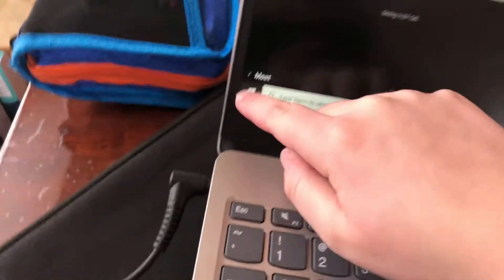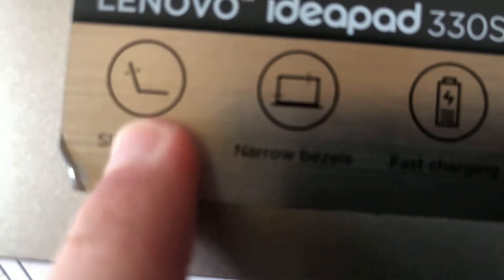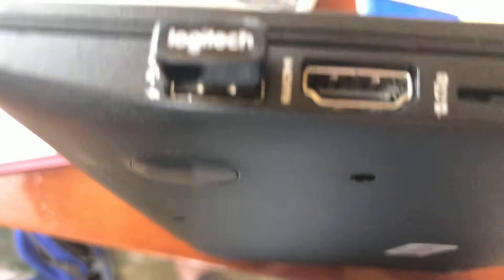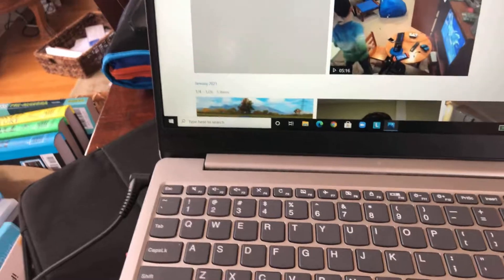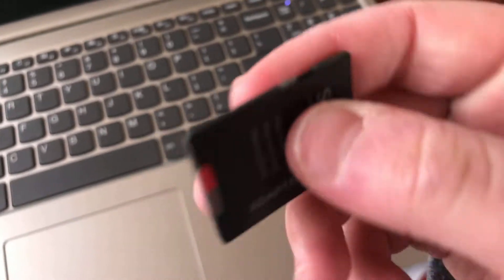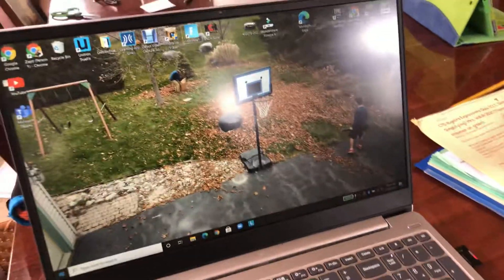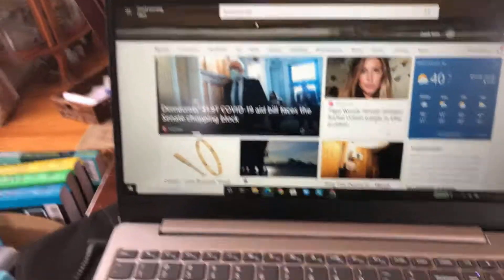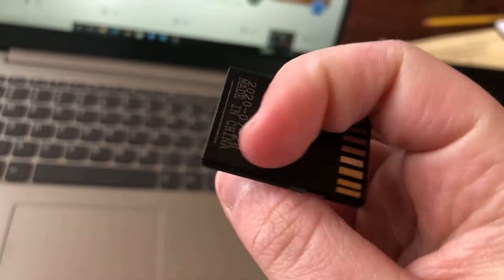Microsoft LENOVO ideapad 33OS vs HP Chrone OS loading classroom and gmail